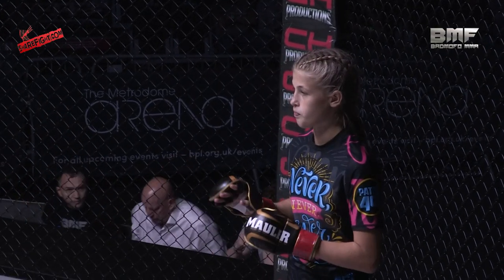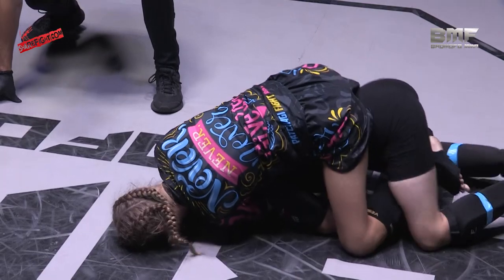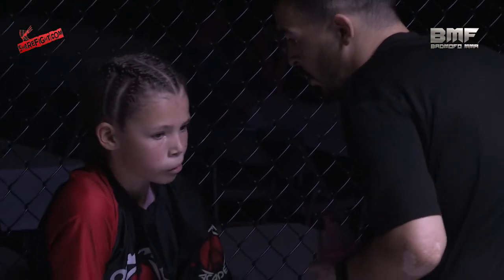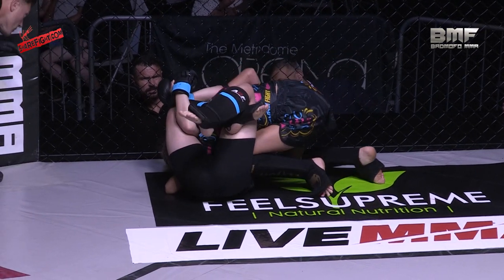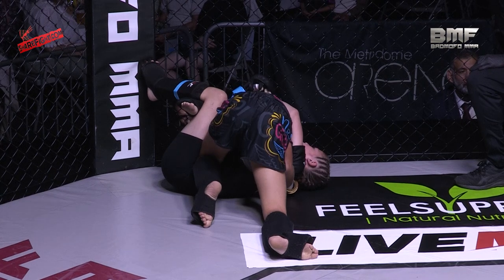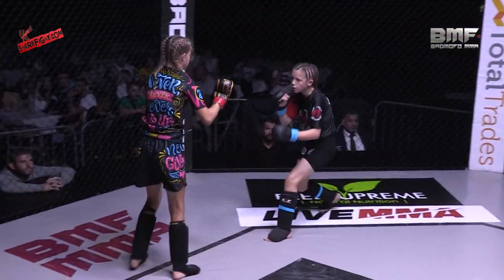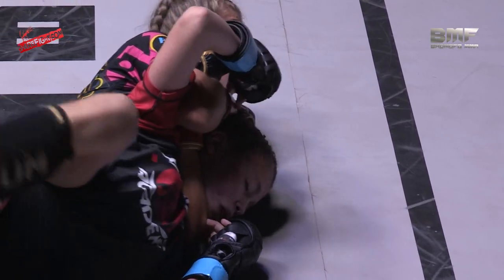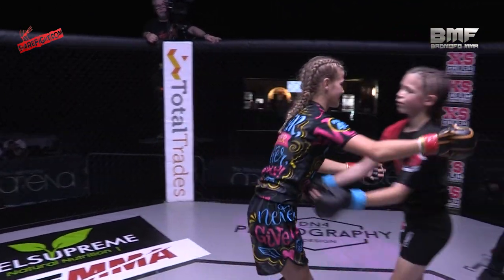BMF Juniors 3 | Lola Rae vs Mia Sefton